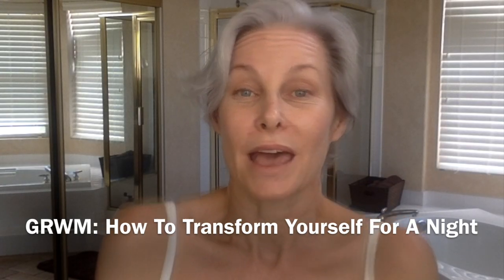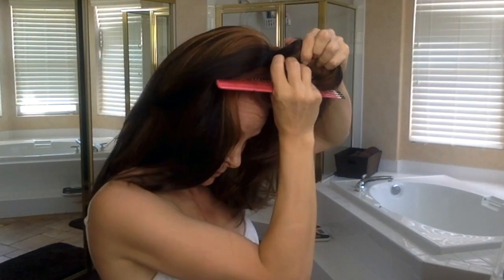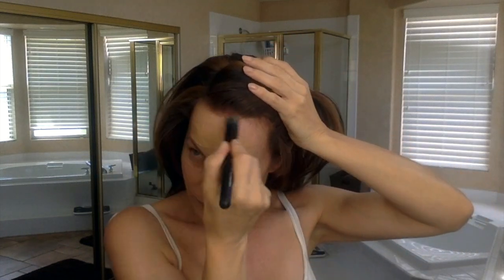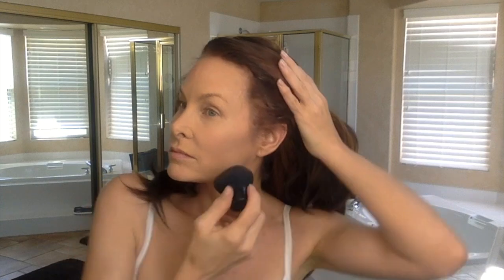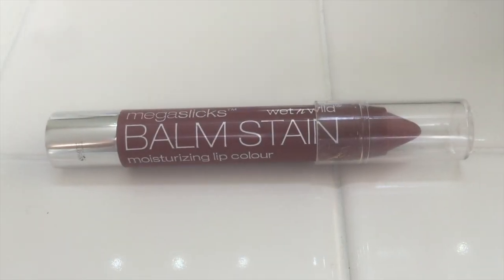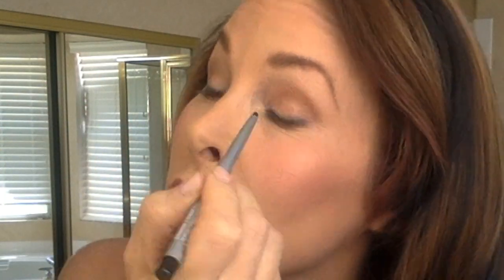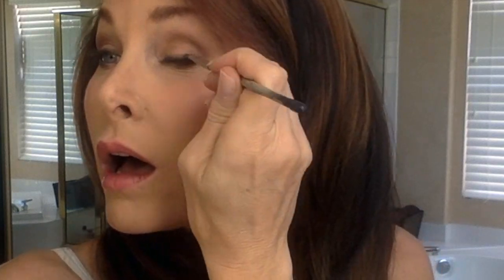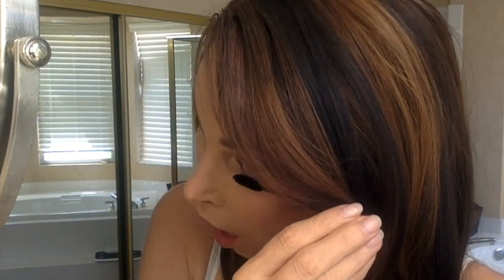GRWM: How To Transform Yourself For A Night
GRWM: How To Transform Yourself For A Night - It's my final night of my trip to Vegas, and I had a fairly open day and decided to do a big transformation for fun. These techniques are perfect for theatrical use, Halloween costumes and cosplayers, as well as anyone just looking for a change of pace!  Check out this video for specifics on wig application
Product Links:
Elf Hydrating Primer
Elf Tinted Moisturizer
Makeup For Ever Ultra HD Foundation
Elf High Definition Under Eye Setting Powder
Benefit Eye Bright Pencil
Elf High Definition Powder
Nars Orgasm/Laguna Duo
Amazing Cosmetics Concealer
Auburn/Caramel Wig
Everpro Gray Away Spray in Light Brown
Roux FanciFull in Lucky Copper
Maybelline Master Prime Primer
Apparently, the Revlon Skinlights highlighter I used is no longer available in powder form.
Bare Minerals Bronzer in Skinny Dip
Mac Haute & Naught Mascara
Revlon ColorBurst Lip Butter, Pink Truffle
Almay iColor Pencil in Black Pearl